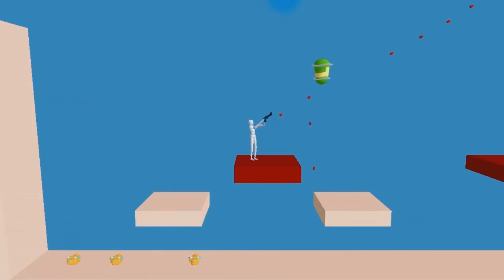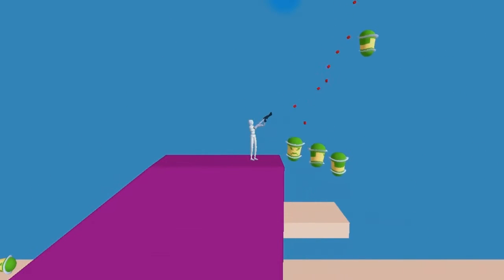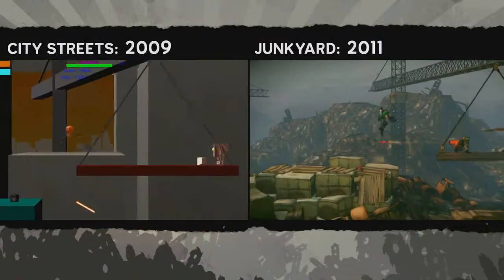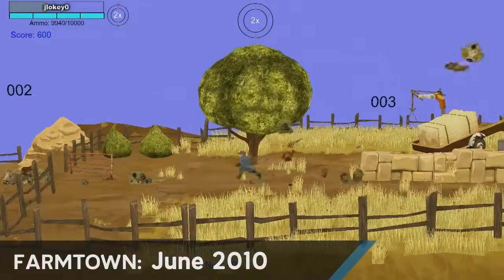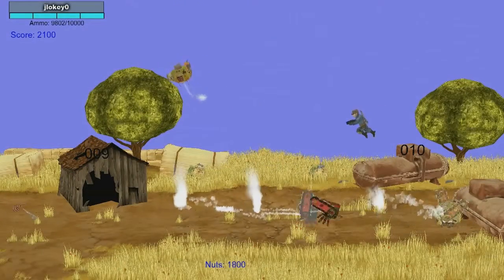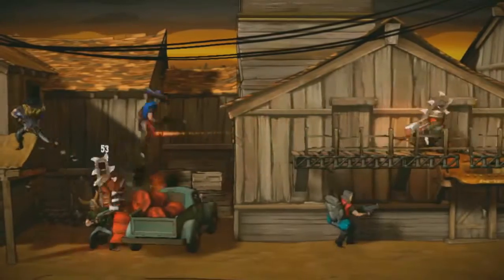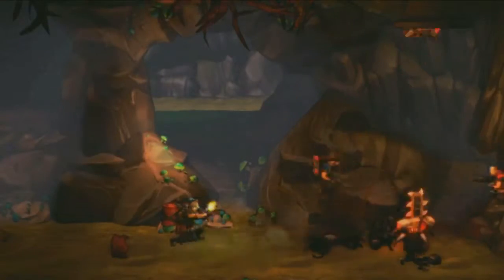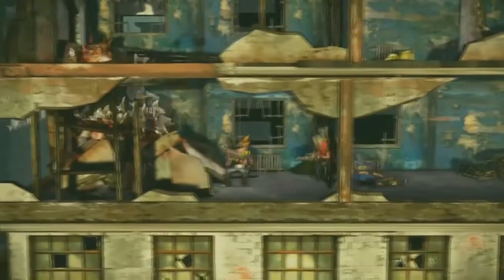Shoot Many Robots - Dev Diary: Evolution